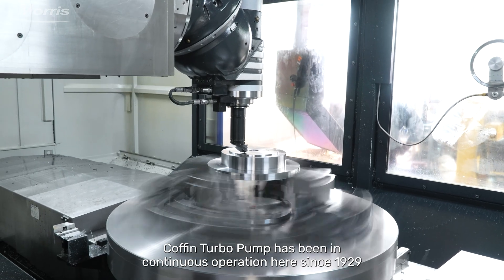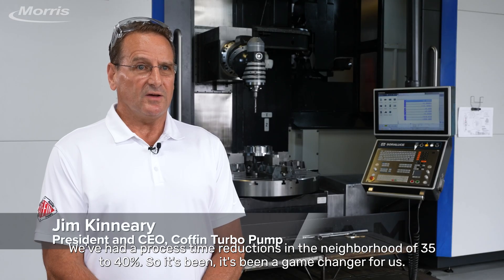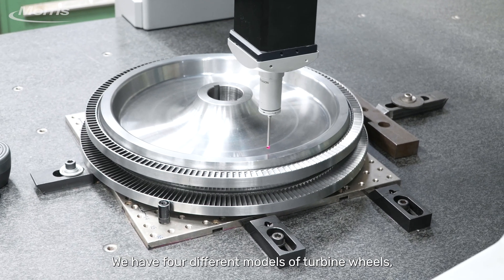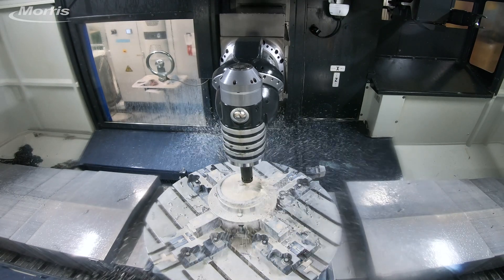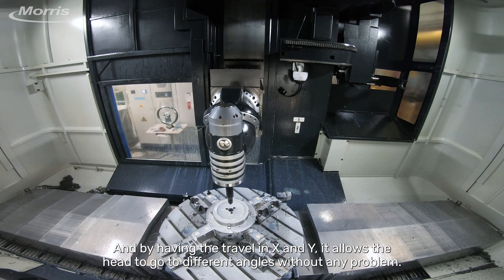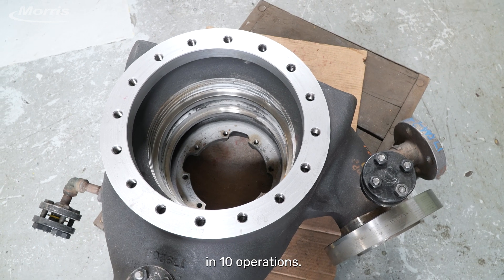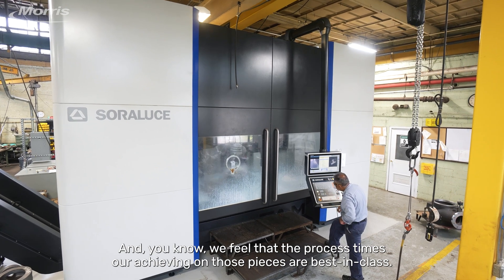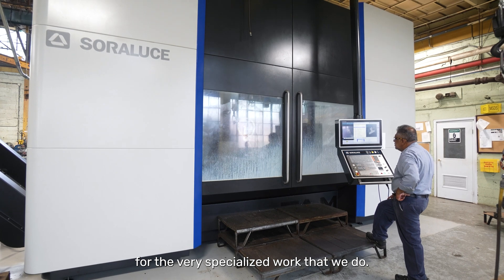Customer Testimonial - Coffin Turbo Pump: Soraluce TAM25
Coffin Turbo Pump has achieved a 35% to 40% reduction in machining time with the recent addition of a Soraluce TA-M 25 multitasking machining center, according to President and CEO Jim Kinneary. This Soraluce, the largest investment made in over 20 years, is a game changer for the company. With a rich history in manufacturing highly engineered boiler feed pumps for industries like nuclear, power generation, offshore oil and gas, and marine, Coffin Turbo Pump has been innovating since 1925 when J.F. Coffin designed a boiler feed pump for steam locomotives, eventually expanding into the marine industry.

Machine Capabilities:
The Soraluce TA-M 25 is a versatile multitasking machine with a 1.2 m (47.24") integrated mill/turn table driven by a 65 kW motor, providing 3150 Nm torque and capable of a maximum turning speed of 400 RPM. The table provides full contouring capability and 0.001° indexing. The main spindle is powered by an inline motor in the ram, delivering direct drive power to the head and spindle.

Enhanced Features:
The machine includes the Soraluce H220T automatic indexing universal multitasking head, which provides 0.001° indexing in the vertical and diagonal joints. The spindle has a maximum speed of 5,000 RPM and ISO 50 BIG PLUS taper. Additional advanced technologies include Dynamic Active Stabilizer (DAS+), Dynamic Head Calibration, Adaptive Control, Chip Breaker, and Virtual C-Axis.

Production Improvements:
Complex pump housings that previously required up to 10 setups on multiple machines can now be done in as little as two setups on the Soraluce. Operations performed include milling, turning, broaching, and even grinding. The company now machines its entire range of pump housings and turbine wheels with high precision in just two setups.

Benefits:
The precision of the turbine bucket groove has improved significantly, reducing assembly time and variation. The Soraluce TA-M 25 handles materials with a Brinell hardness of about 206 and achieves tolerances within a thousandth of an inch. The DAS+ system reduces chatter and increases tool life, especially during interrupted cuts.

New Product Line:
The reduced setup times and increased throughput offered by the Soraluce are critical to the success of Coffin Turbo Pump's new DSR line of pumps. This line faces increased competition, and the efficiency gains are essential for maintaining competitiveness.

Conclusion:
Coffin Turbo Pump's history in manufacturing highly engineered boiler feed pumps continues with the addition of the Soraluce TA-M 25. This new machinery investment not only enhances production capabilities but also ensures the company remains competitive in a demanding market.

If you're in need of large capacity multitasking CNC machining solutions, visit our